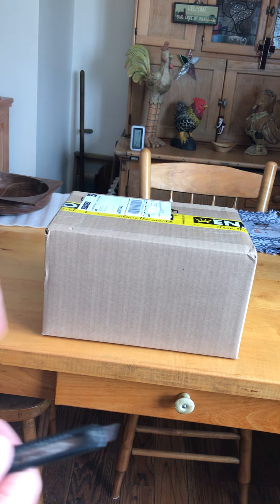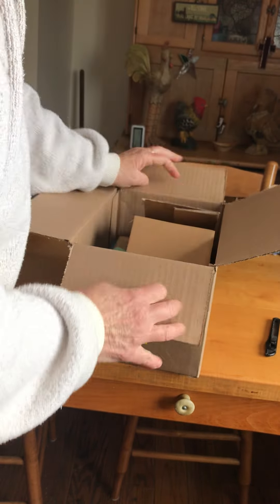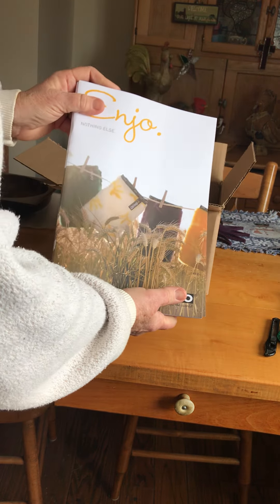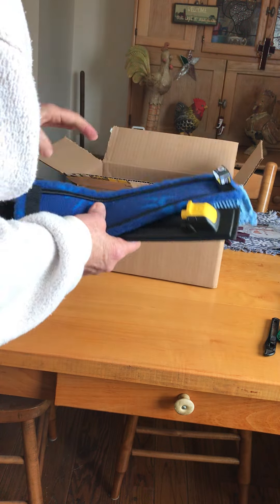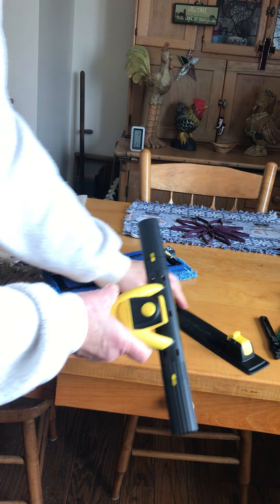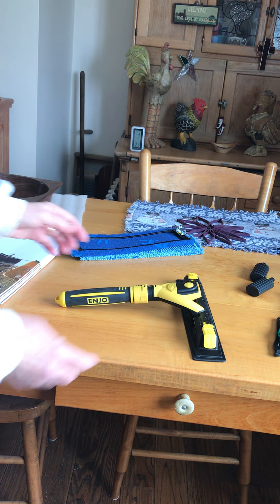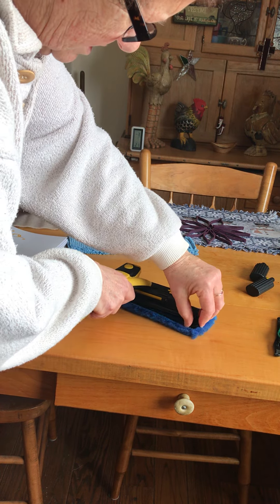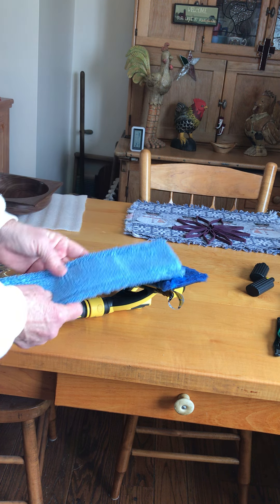Putting the New Multi Tool Together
I just received the New Multi Tool and I show you how to put it together.